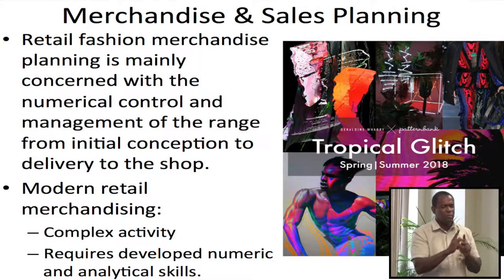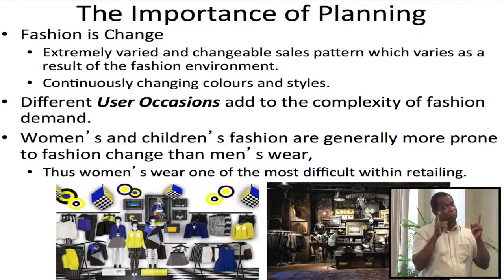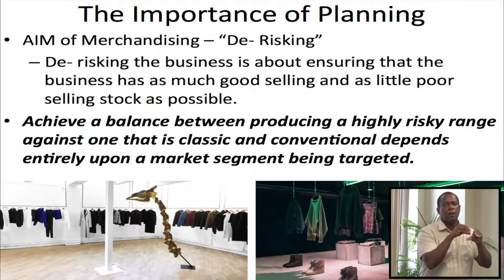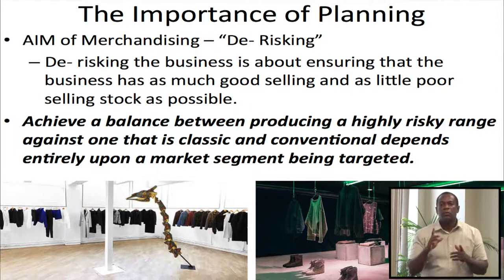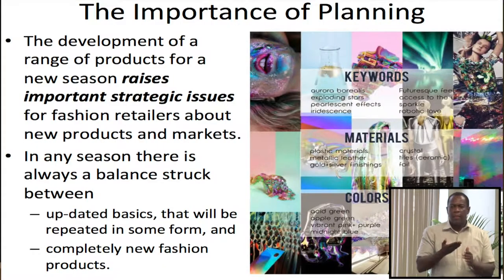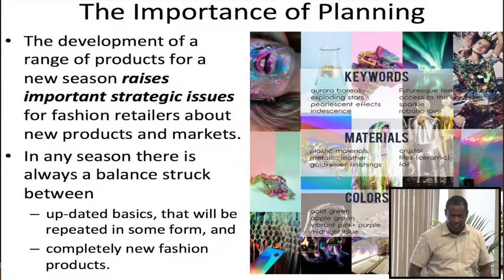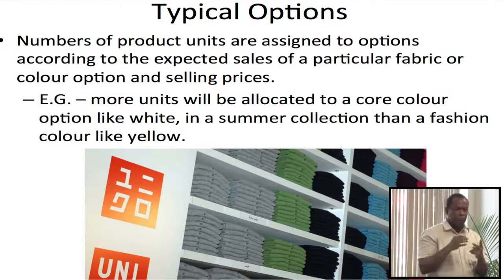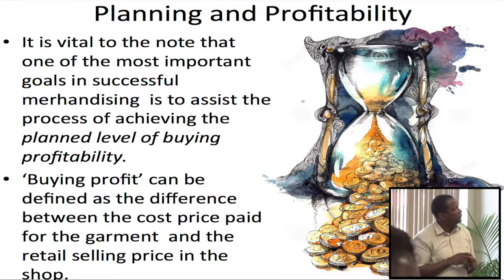Fashion Merchandising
Ms. Hannah Hafeez, Lecturer, Caribbean Academy of Fashion Design at the University of Trinidad and Tobago presents the topic of Fashion Merchandising at the FashionTT's most recent Business of Fashion workshops. The critical factors in fashion retail merchandising were highlighted for fashion designers to take note of and apply to the business.